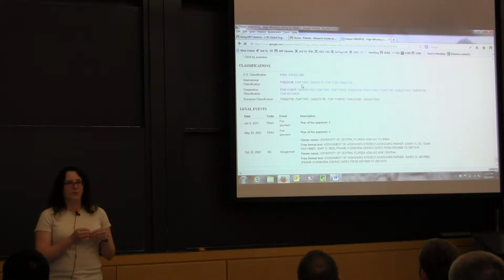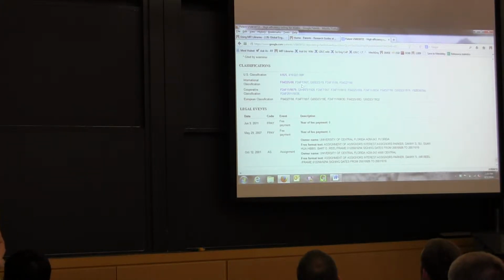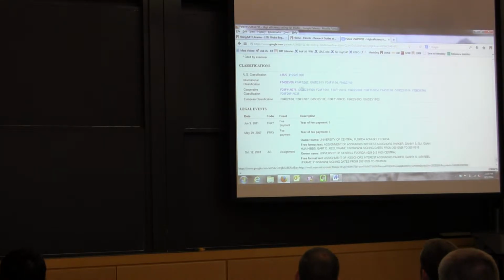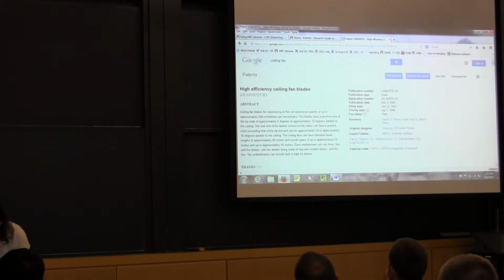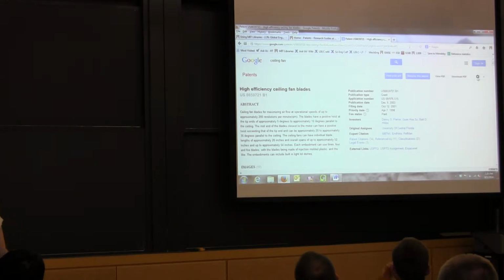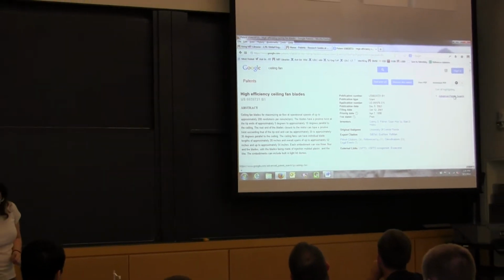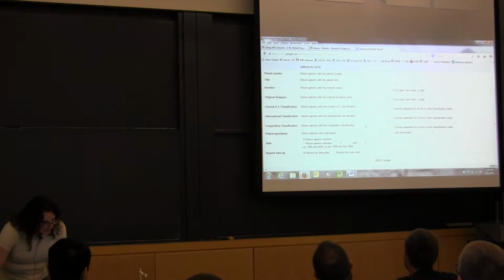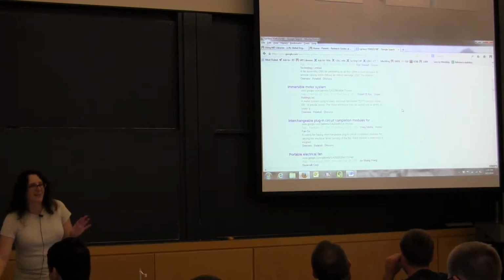MIT 2.76 Global Engineering - Class 1 - Part 3 - Class overview and Library Resources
The first lecture for 2.76, global engineering. This is a mechanical engineering class focused on design for the developing world. This lecture contains a brief overview of the class and a summery of the library resources available around MIT.